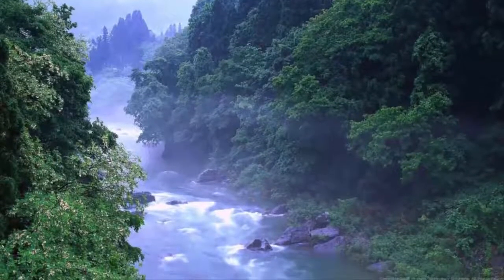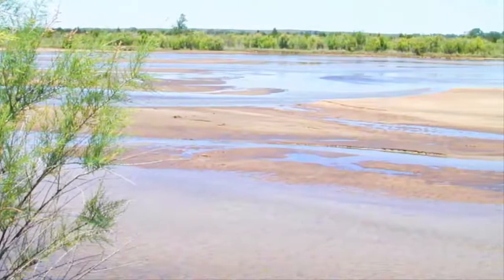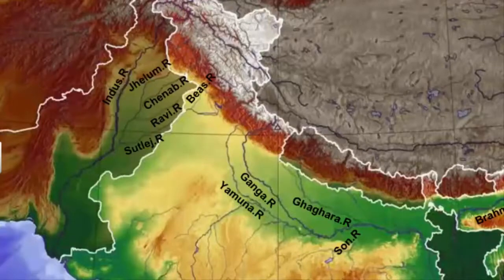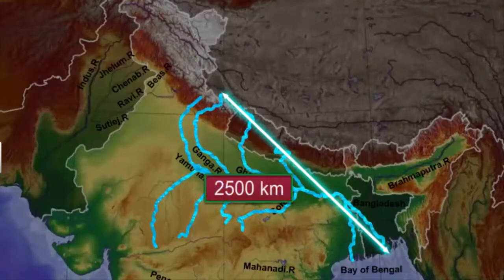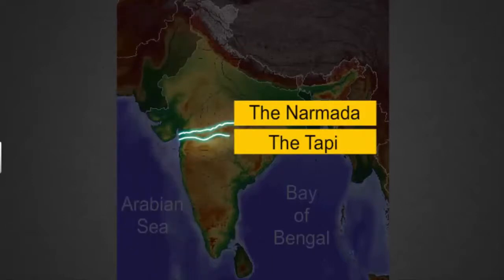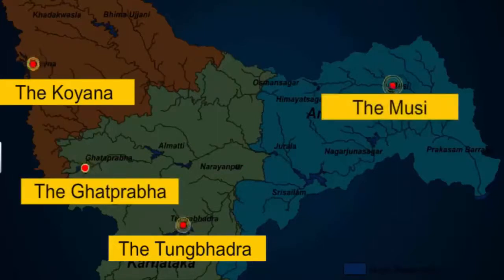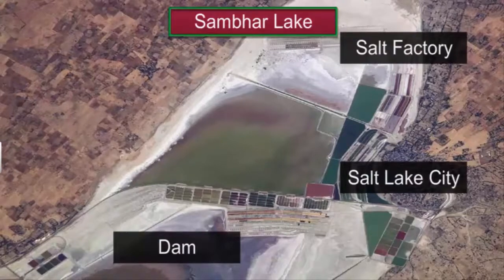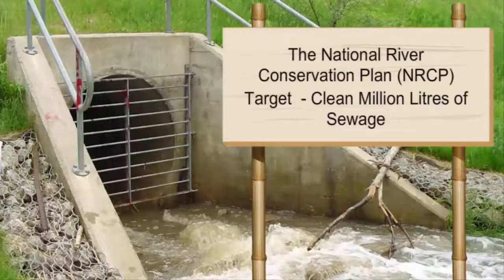CBSE Class IX Geography Chapter 3: Drainage